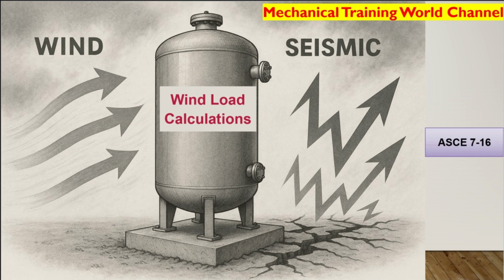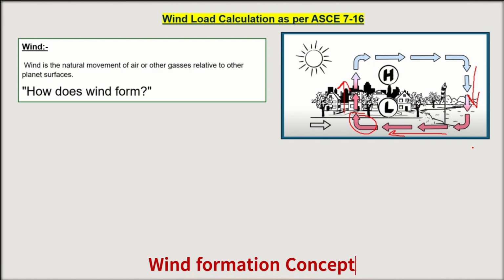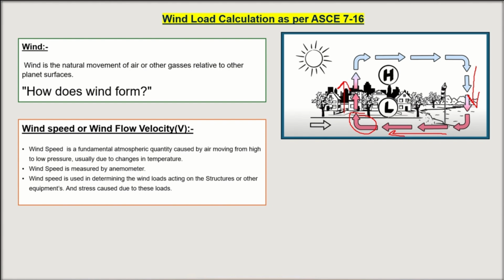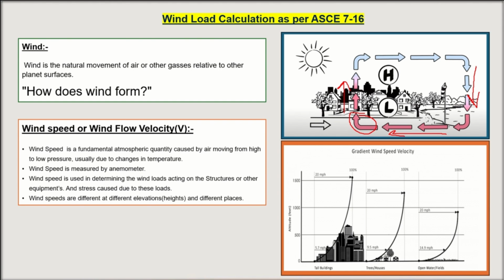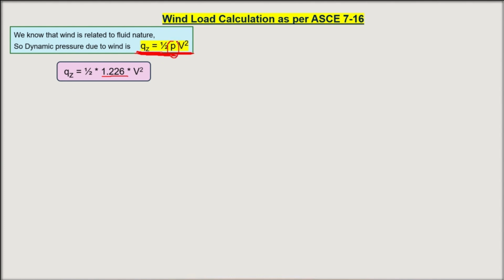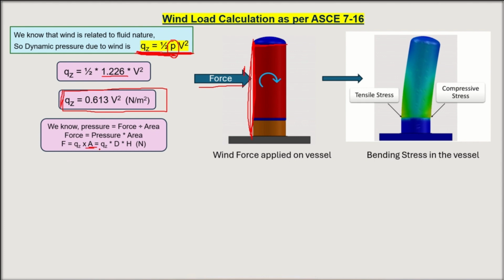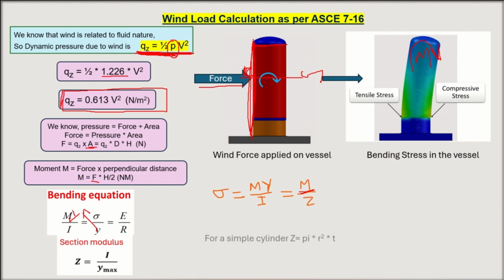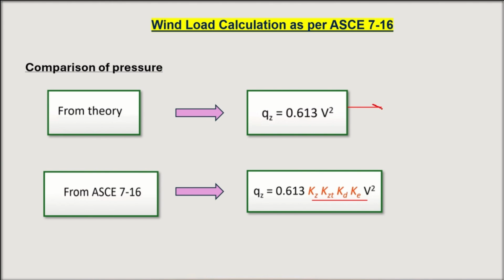Wind Load Analysis in pressure vessels Part-1 Theoretical approach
Hello engineers,

In this comprehensive video, we dive deep into the Wind Load Calculations for pressure vessels, a critical aspect of mechanical and structural engineering. Whether you're a student, a design engineer, or a professional in the pressure vessel industry, this video will enhance your understanding of how Wind effects tanks.

🔍 Topics Covered:

1. Introduction to Wind and Wind Speed.
2. How to calculate Wind Velocity?
3. How Exposure and Elevation effects the Wind velocity?
4. How to calculate wind pressure and Wind loads?
5. How to calculate moments caused by wind?
6. Stresses caused by wind loads?

Understanding the design principles ensures safety, compliance with codes (like ASME), and long-term reliability.

wind load in sap2000
asce 7
Skirt support design
Pressure vessel support types
Skirt shell types
Base ring design
Pressure vessel skirt analysis
Load considerations in skirt design
Stress analysis in skirt support
ASME skirt support design
Vertical vessel support
Mechanical design of pressure vessels
Structural support for pressure vessels
Engineering design tutorial
Skirt support calculation
Mechanical support design
Structural design for pressure vessels
Engineering design principles
Mechanical stress analysis
Load-bearing structures
Finite element analysis (FEA)
Engineering calculations
Mechanical design tutorial
Support structure engineering
Design codes and standards
Pressure vessel skirt support
Vertical vessel support design
Base ring types in pressure vessels
Support types for pressure vessels
Pressure vessel foundation design
Nozzle loads and skirt interaction
Tall tower support design
Static and dynamic loads in vessels
Wind and seismic design for vessels
Thermal expansion in skirt supports
PV Elite tutorial
PV Elite skirt design
CAD modeling for pressure vessels
AutoCAD pressure vessel design
SolidWorks pressure vessel support
CAESAR II stress analysis
3D modeling of skirt supports
Engineering drawing for vessels
CAD-based structural design
ASME Section II material properties
ASME Section V NDE
ASME Section IX welding
ASCE 7-16 wind load
ASCE 7-16 seismic load
API 650 skirt support
IS 875 wind load
IS 1893 seismic design
Primary and secondary stresses
Membrane stress in skirt
Bending stress in support
Local stress analysis
Load combinations in design
Wind load on vertical vessels
Seismic load on skirt supports
Dead load and live load
Thermal stress in skirt
Stress concentration factors